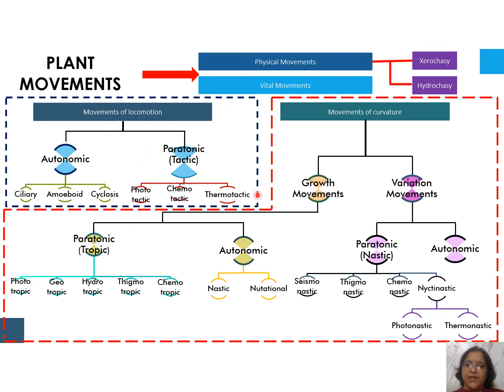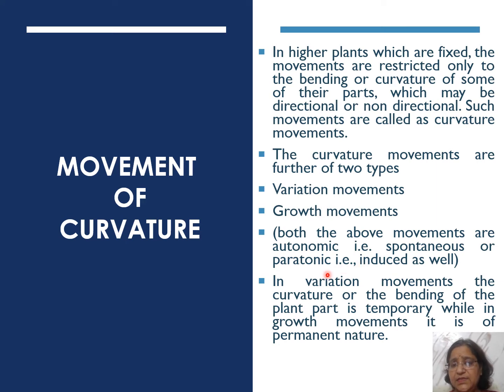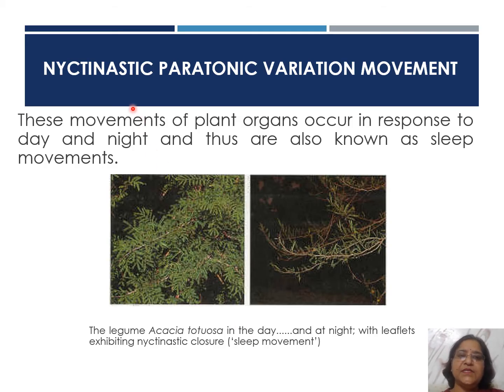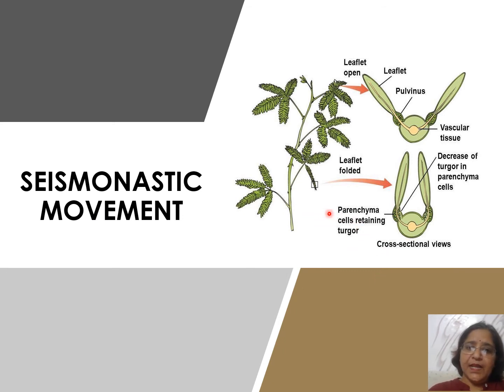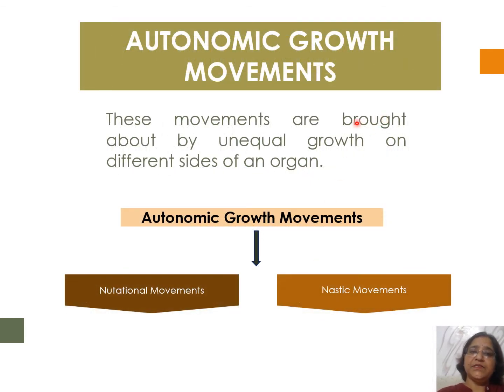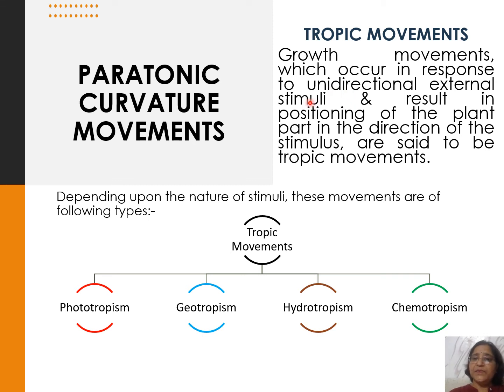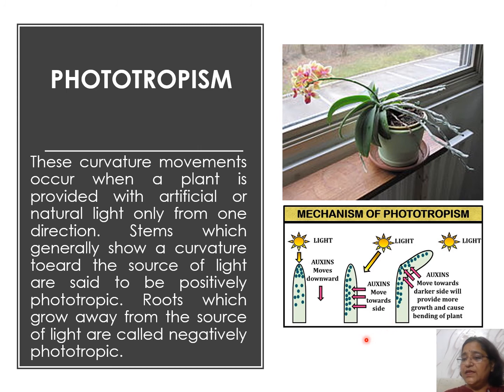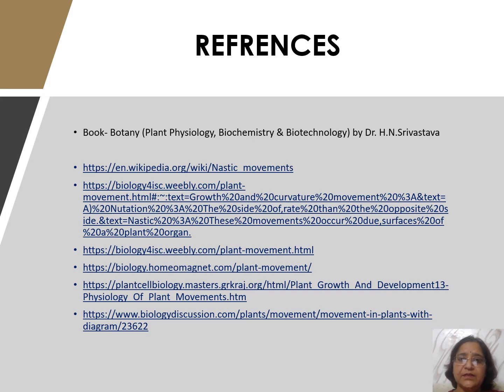Plant Movements Part 2 Movement of Curvature